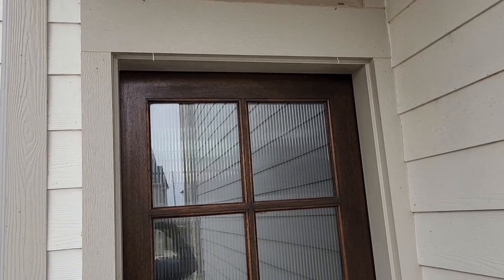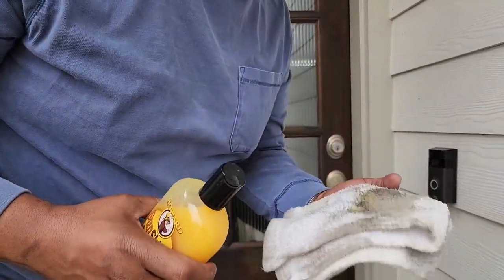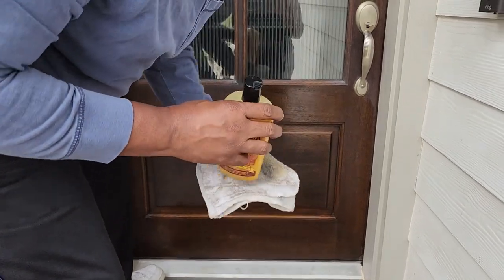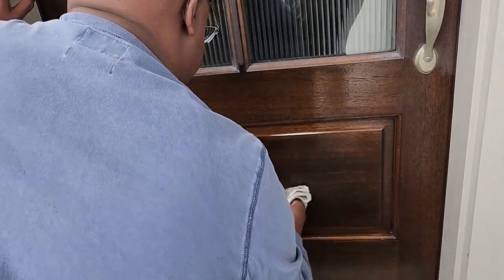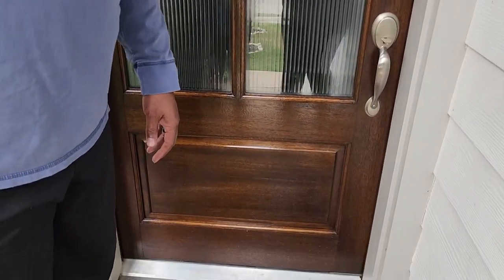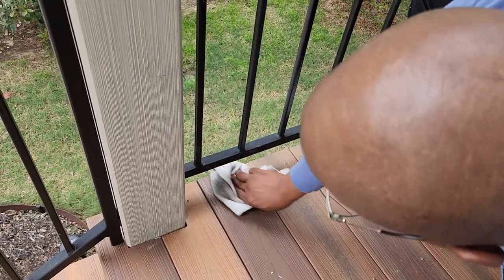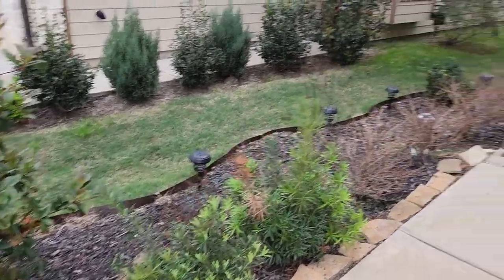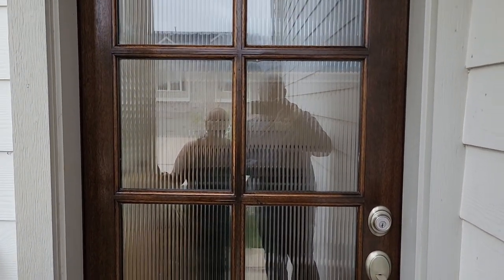Weekend Project! We Refinish our Weathered Front Door with Howard Sun Shield!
Our front door was seriously sun bleached. We hadn't performed any maintenance on it since we moved in almost three years ago! The last thing we wanted to do was have the front door refinished. We decided to try Howard Sun Shield, since it's easy to use, and had some good results! How did we do?